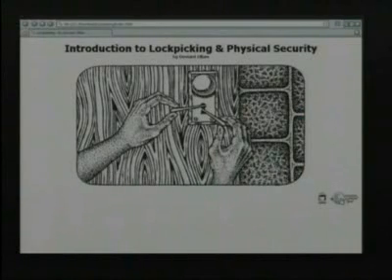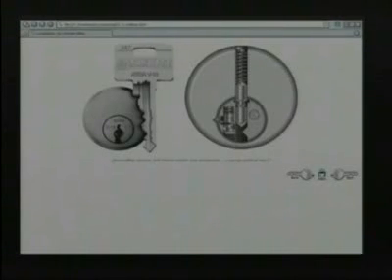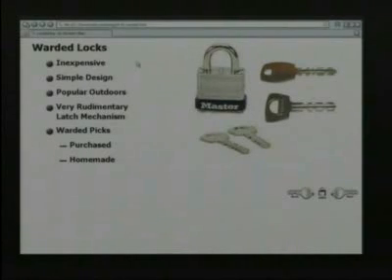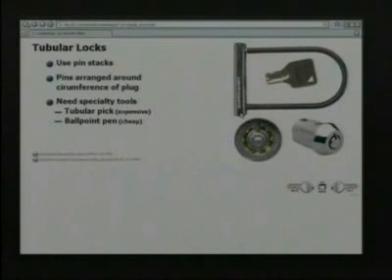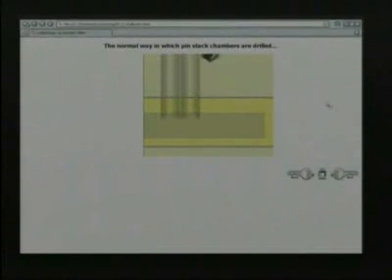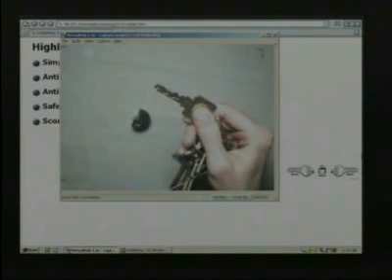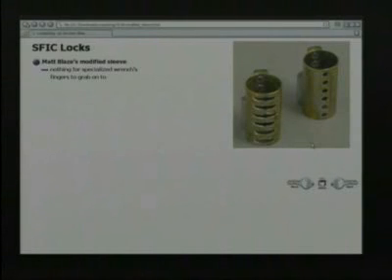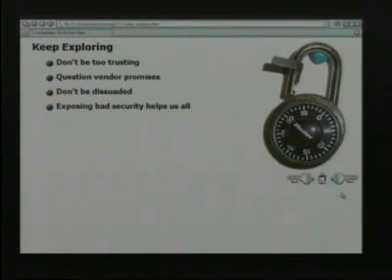Lockpicking, Safecracking, & More by Deviant Ollam & renderman at ShmooCon 3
For the first time on the same stage together at ShmooCon, renderman and i give a funny and informative presentation about lockpicking using much of my traditional material as well as a whole load of new content that my favorite Canadian demonstrates. In addition to his all-around general badassery, renderman even opened up a locked safe on stage... one that he had never seen before and was simply given by an audience member. That took fucking balls.

2006/01/15